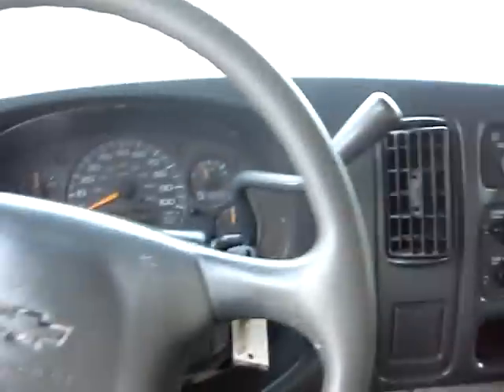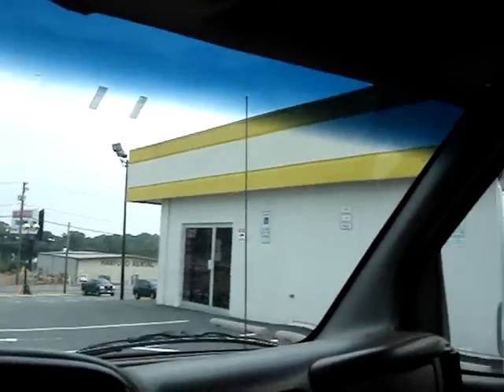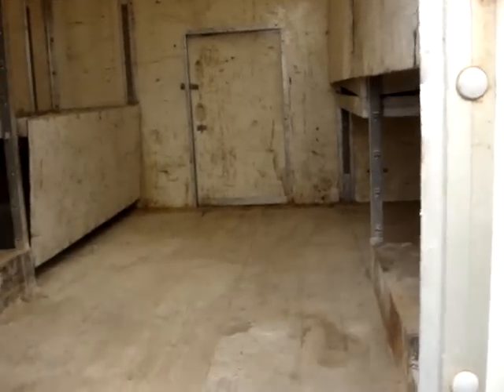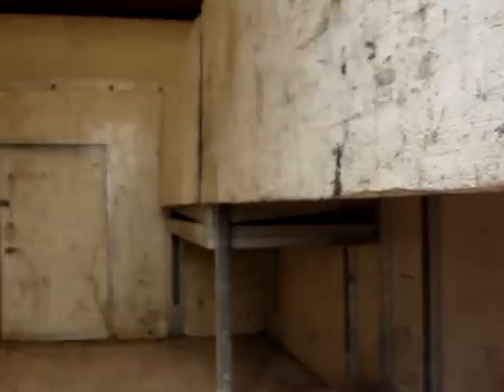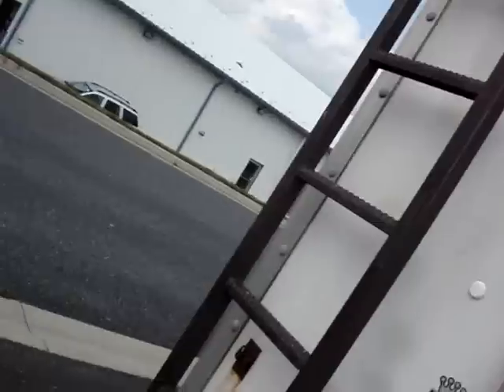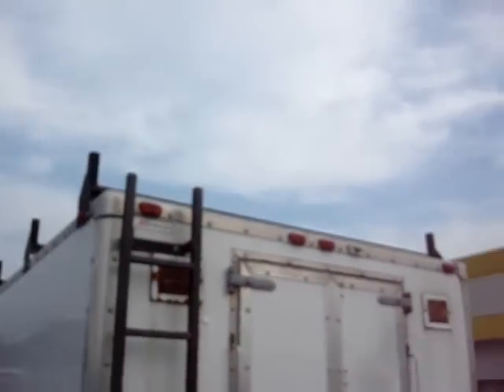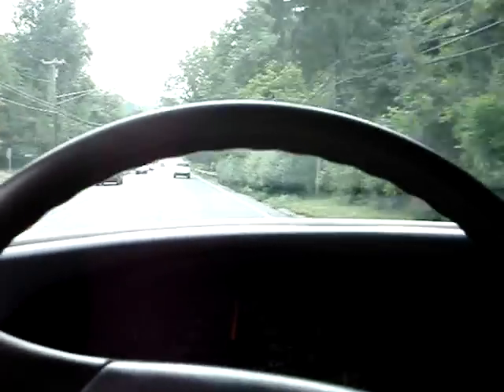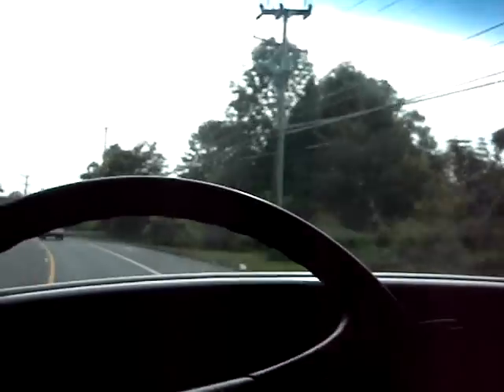2000 chevy box truck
2000 chevy box truck